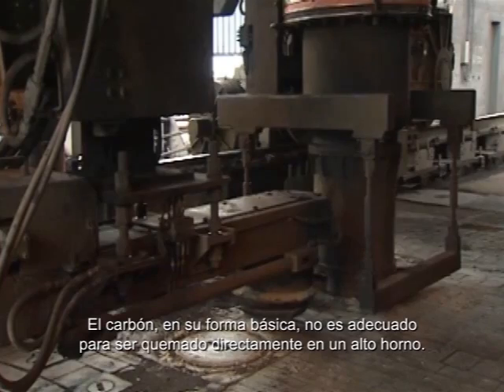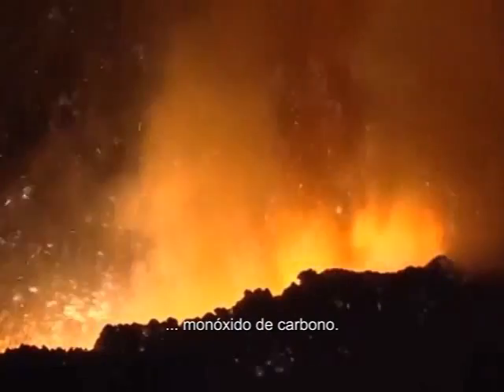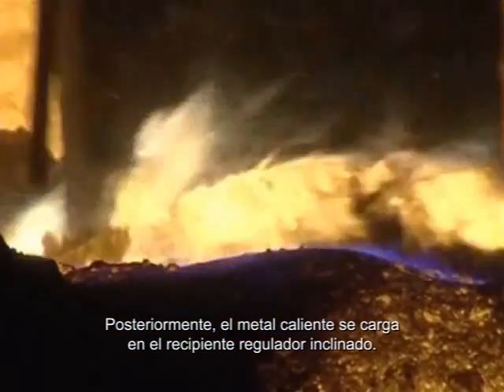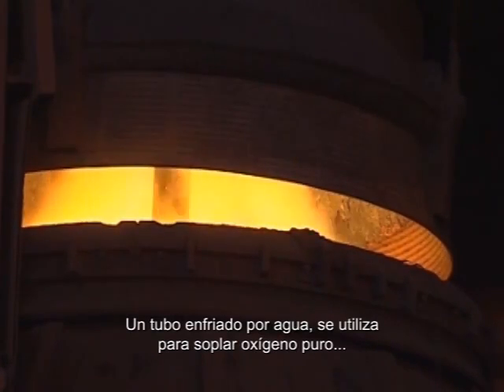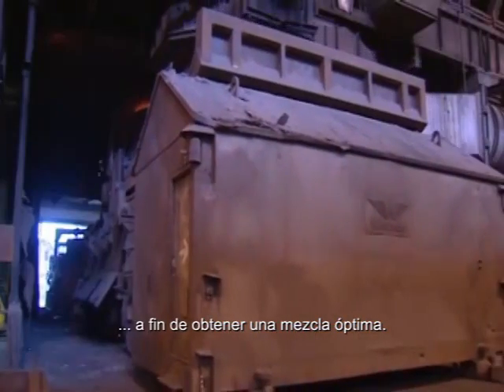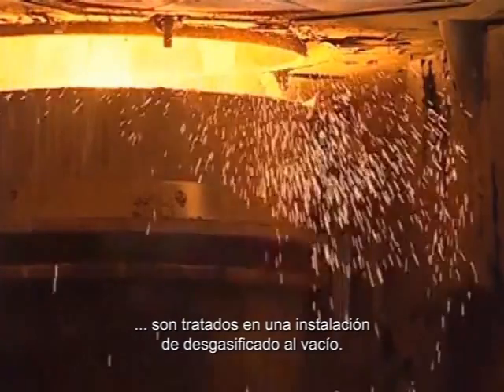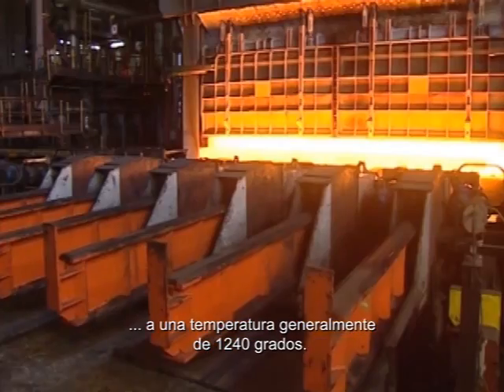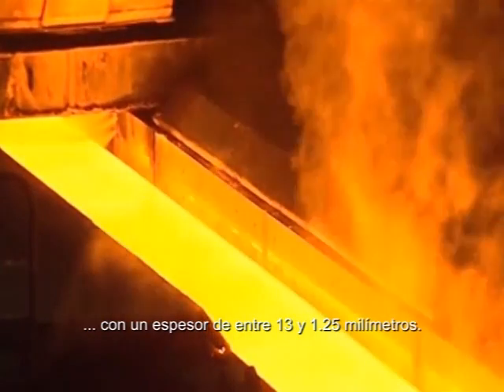Proceso de fabricación del acero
Subtitulado a español